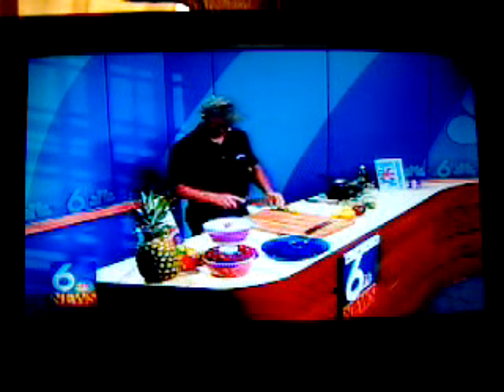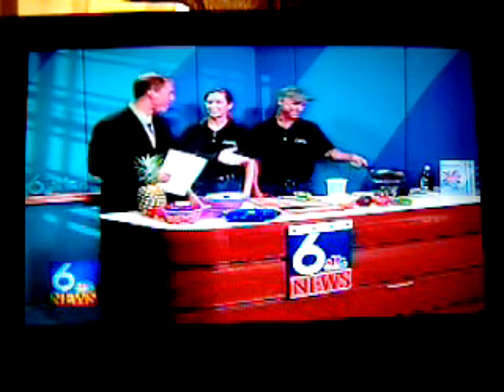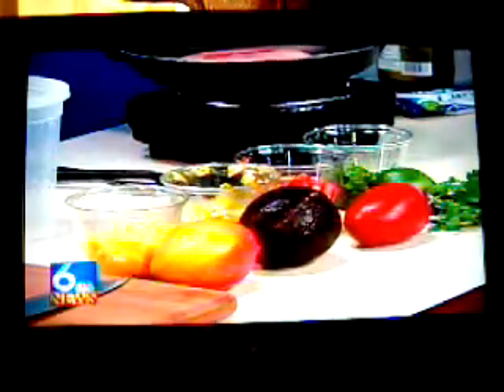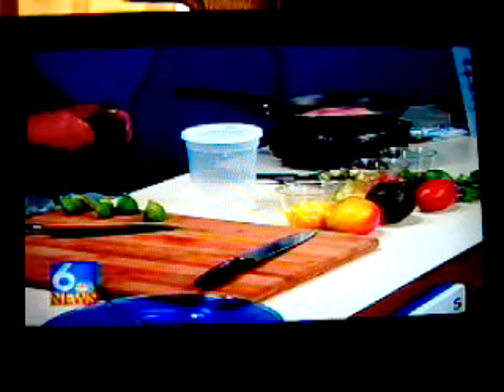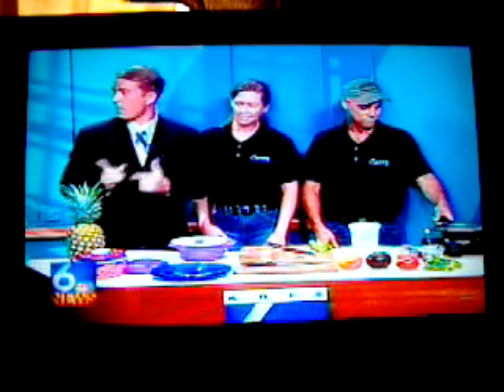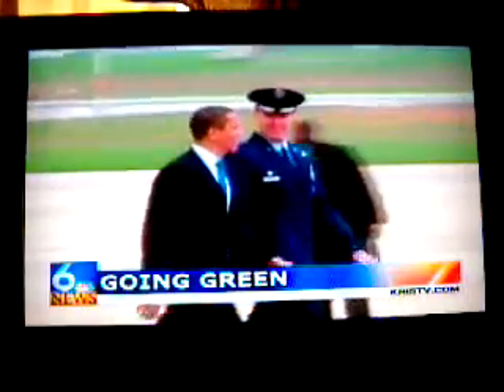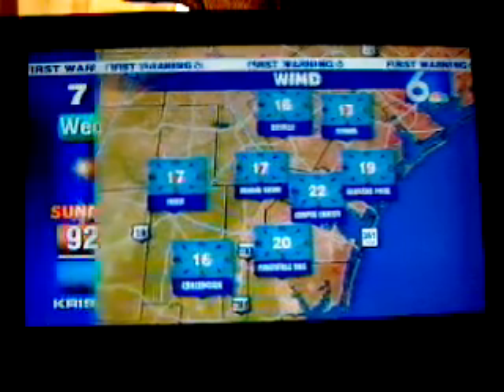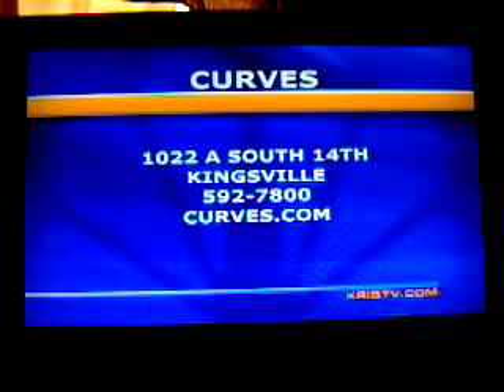Curves in the news liz n mike 001